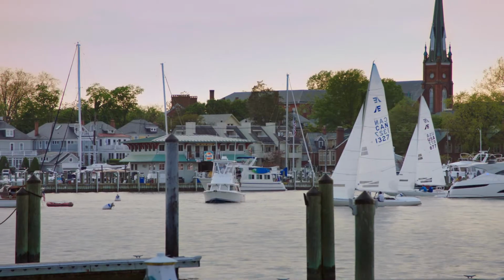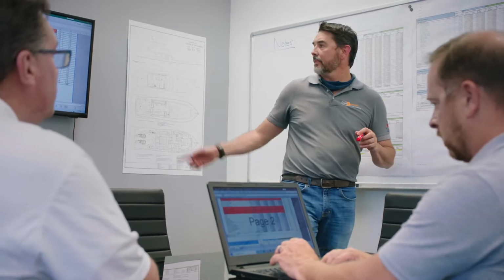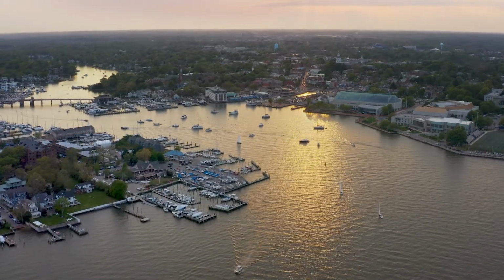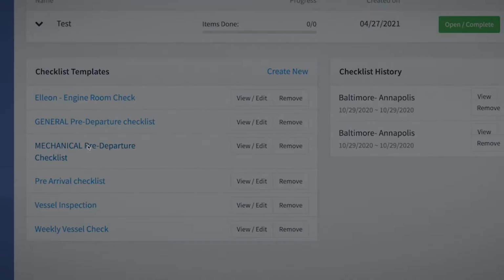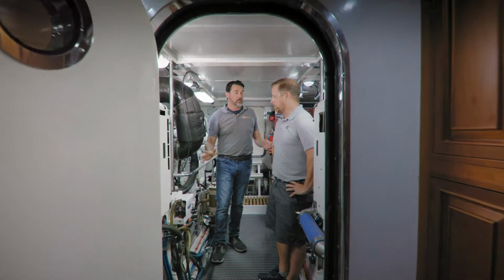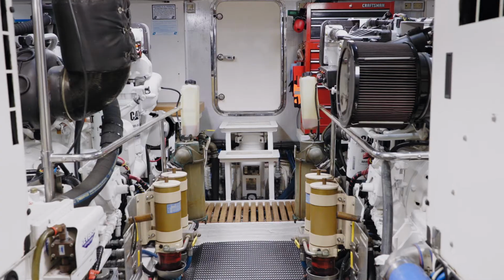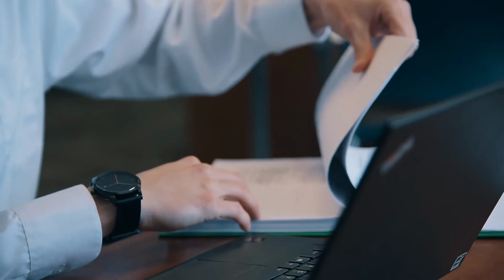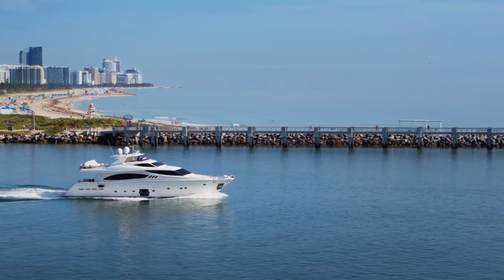How Vessel Vanguard Helps Pelorus Yacht Consulting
Learn more about how Vessel Vanguard can help you manage your boat or fleet: